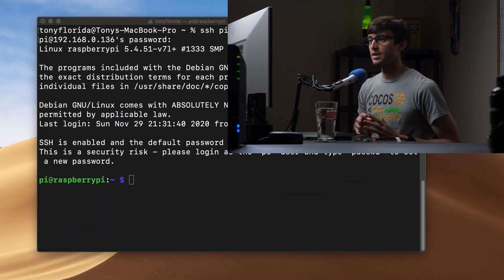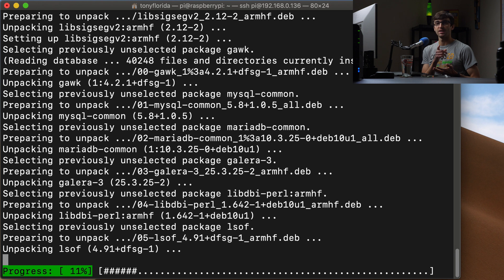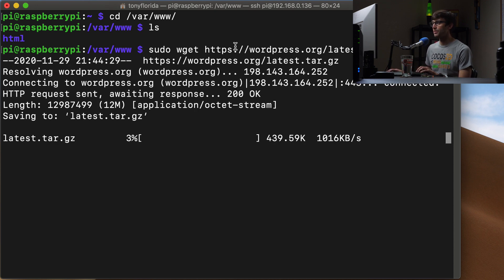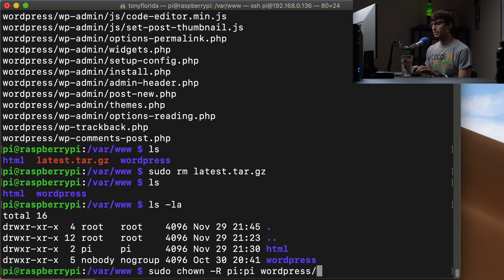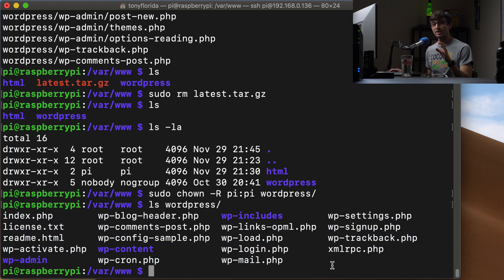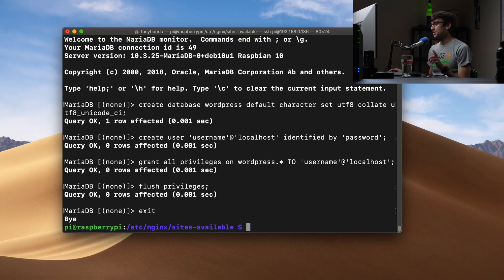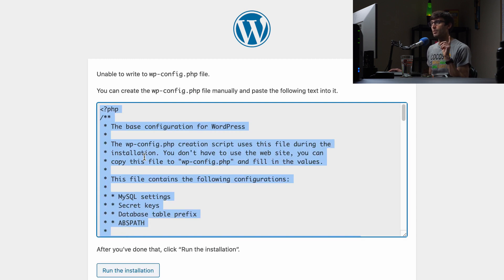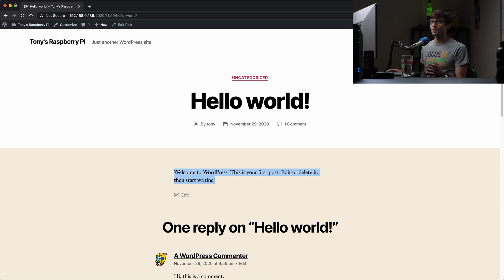How to Setup WordPress on Raspberry Pi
Learn how to host a WordPress website on your Raspberry Pi 4 in this video tutorial that will show you how to install and configure WordPress and the database.